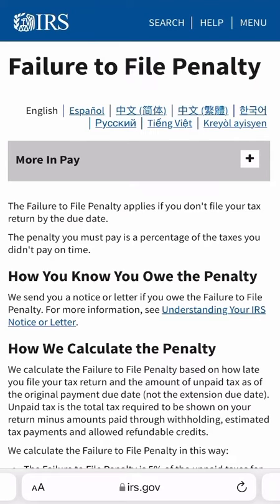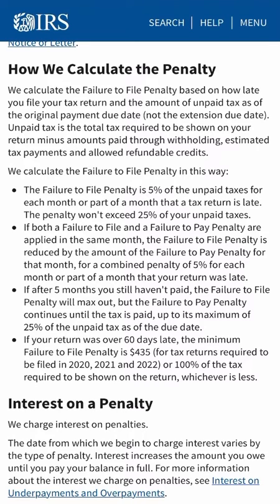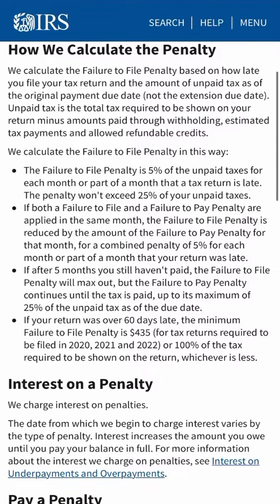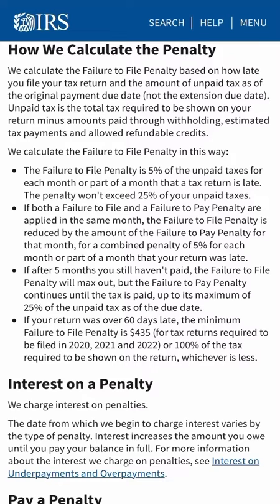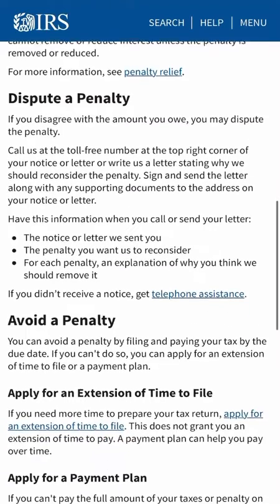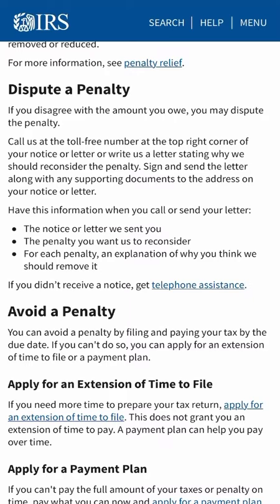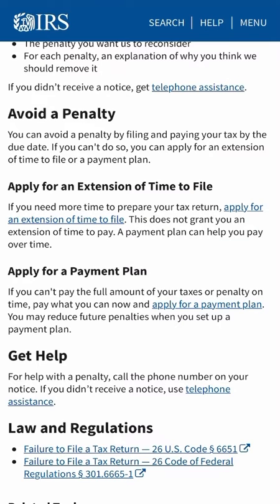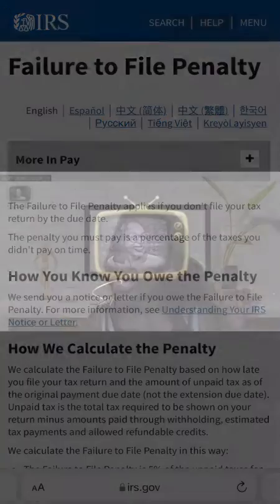Taxes 101: How Failure to File Tax Penalties Work (Part 2 of 5) | The Debt Demolisher TV (tax tips)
We do not make any guarantee or other promise as to any results that may be obtained by using this content. To the maximum extent permitted by law, Sophia Melone/The Debt Demolisher TV disclaims any and all liability in the event any information, commentary, analysis, opinions, advice and/or recommendations prove to be inaccurate, incomplete or unreliable, or result in any investment or other losses.

🎤  ABOUT THE SHOW HOST 🎤

I'm Sophia Melonē®️, better known as The Debt Demolisher®️, and I'm a financial educator, caregiver, and curriculum designer. Not only am I a household brand name in the financial literacy space, I also own a financial education company called SMASH Debt, Inc. I teach families how to get out of debt, improve their credit scores, start building wealth, and become leaders in their financial house.

I’ve spoken on stages at wealth empowerment conferences with heavy influencers such as Lisa Nichols, Dr. George Fraser, Constance Carter, Sally-Ann Roberts, Olympian Danielle Scott-Arruda, and more. I'm a Certified Financial Education Instructor (CFEI), a member of the Association for Financial Counseling and Planning Education (AFCPE), and a member of the Personal Finance Speakers Association. This channel expands on my movement to make "Debt Freedom the New Norm and Wealth Building the Natural Nature of Habit" in hopes of leading you on a path to a healthy financial / money relationship!